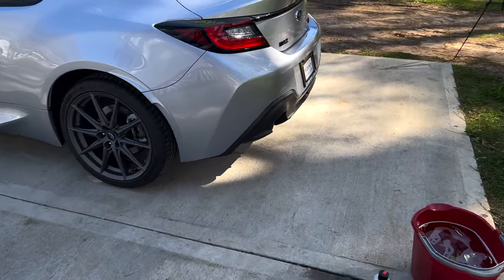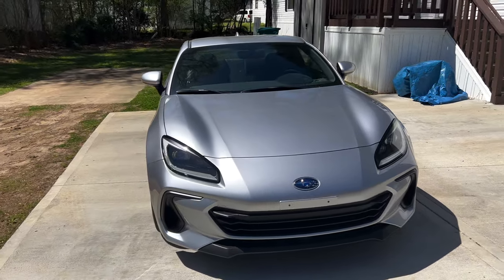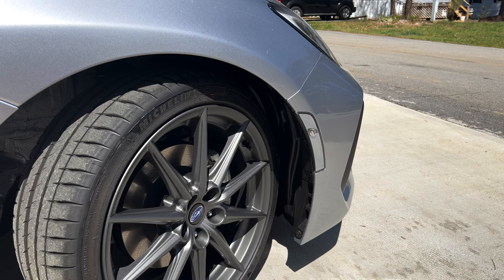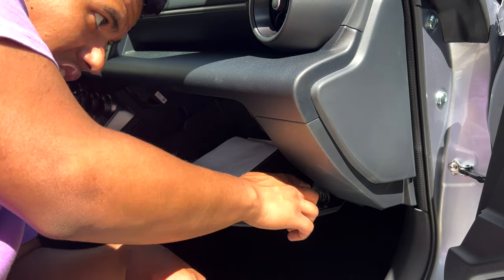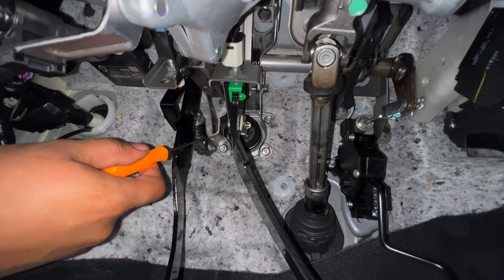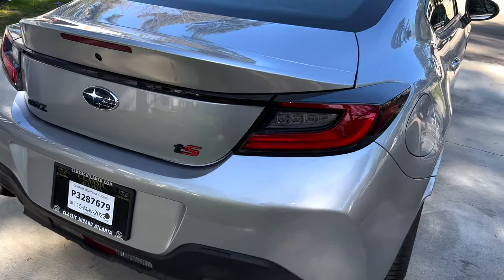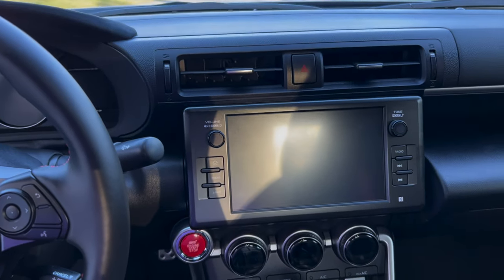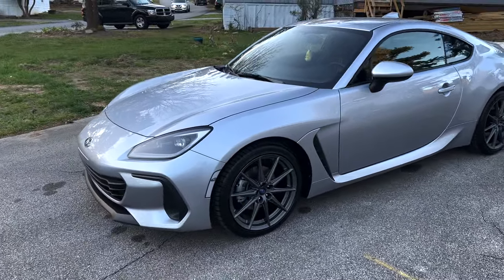My NEW 2022 BRZ Gets Modified & Detailed 🔥 *1st Video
Welcome to my first YouTube video! Today we installed some minor upgrades on Sylvie before we sent her off to RTP Customs out of Marietta, GA for Ceramic Tint, Ceramic Coating and Front PPF!

Links to parts ⬇️
Seat Gap Phone Holder
K&N Engine Air Filter
K&N Cabin Air Filter
LED Dome Light Blubs
Black BRZ Emblems: COMMENT FOR PART NUMBER

Detail Supplies:
Pressure Washer
Washer Gun
Foam Cannon
Snow Foam
Wheel Brush
Car Soap
Wheel Barrel Tools
Wheel Barrel Brush
Wash Mitt

Chapters:
0:00 Scheming Chickens
0:40 Who is Catalyst?
2:03 Who is Sylvie?
3:30 Phone Solution
4:25 JDM Side Markers
6:35 K&N Air Filter / Carbon Filter Removal
8:20 K&N Cabin Air Filter
9:42 MTEC Clutch Spring
11:35 LED Dome Lights
12:48 Black Rear Emblems
15:25 Washing Sylvie
16:30 STI Push Button
17:20 Sylvie's Reflection
19:50 Catalyst's 10 Series FR-S